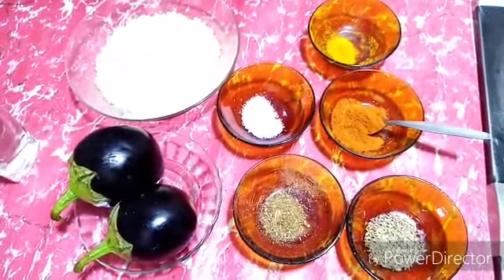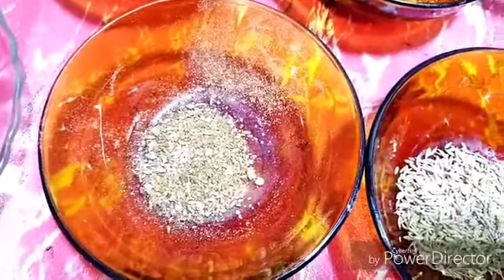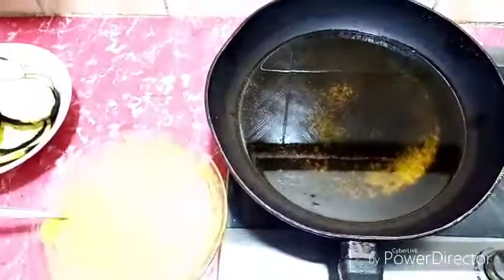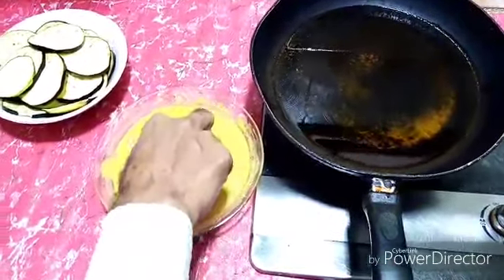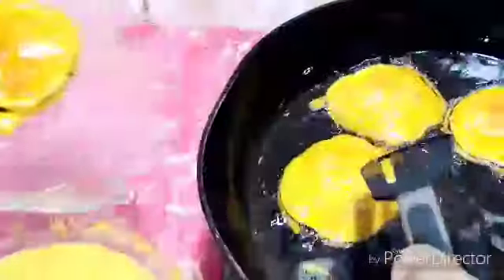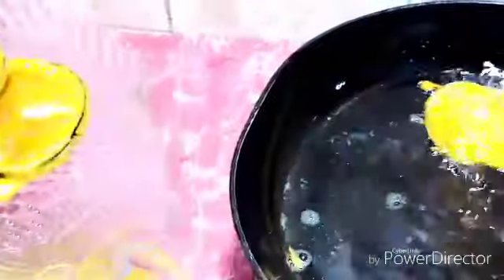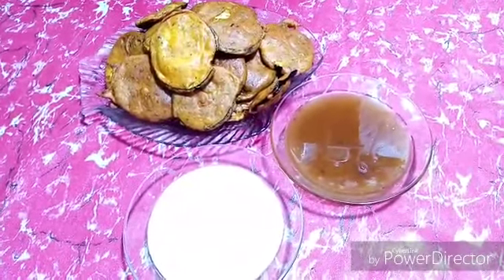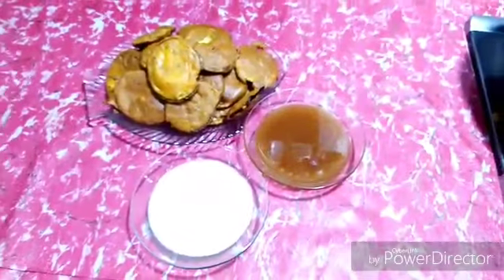EGGPLANT FRITTERS. /BRINGLE FRITTERS. /BEST FOR BOTH VEGETARIANS AND NON VEGETARIANS.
Eggplant  2 pcs medium
Gram flour 2 cup
Salt 1tsp
Red chilli  2tsp
Turmeric powder 1/ 2 tsp
Mix spices 1 tsp
Cummins  1 tsp